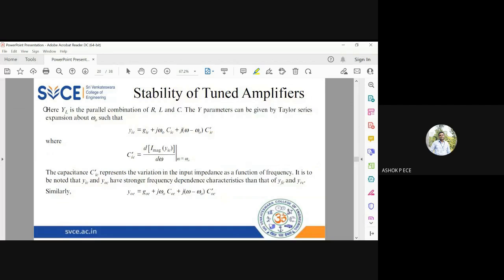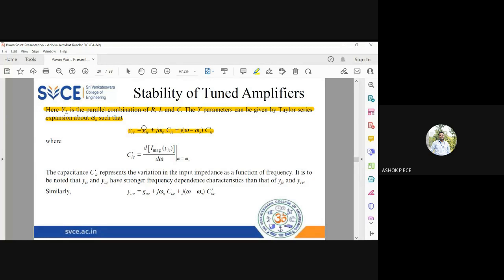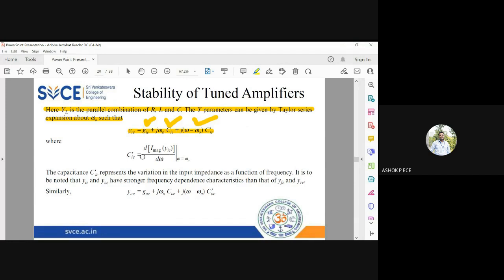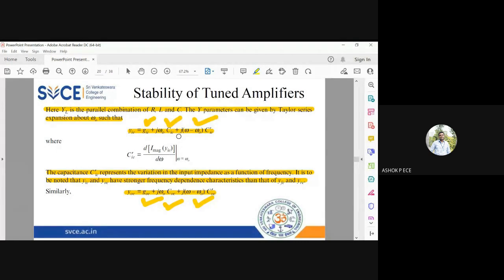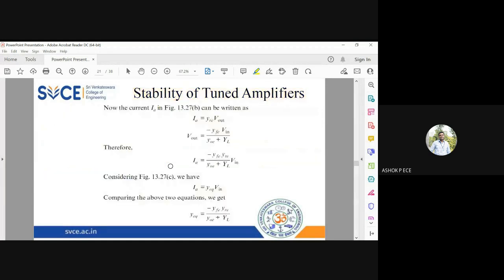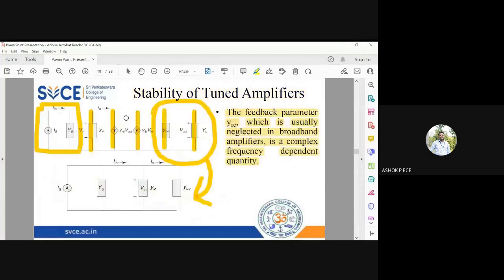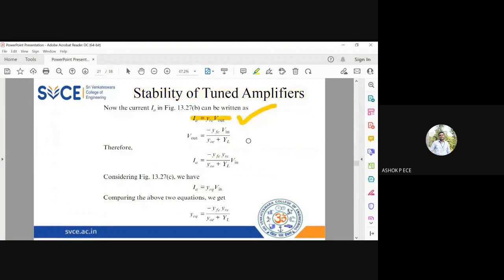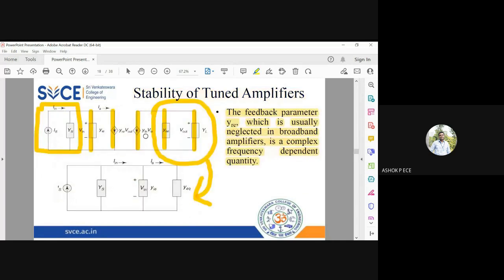ElexCkts | Lecture-368 | Stability of Tuned Amplifiers Part-3